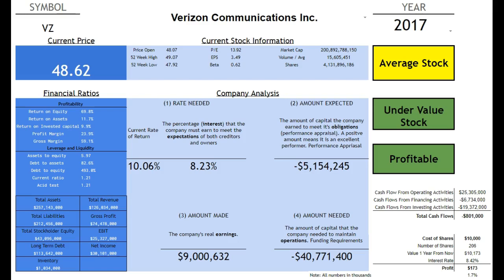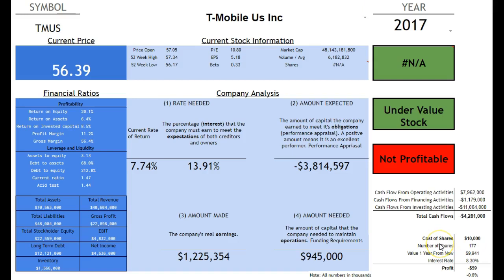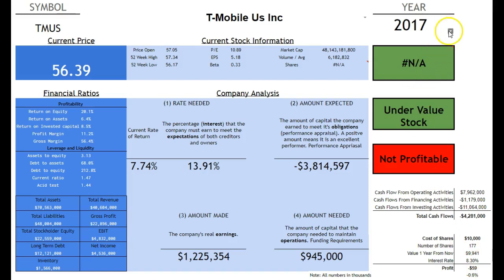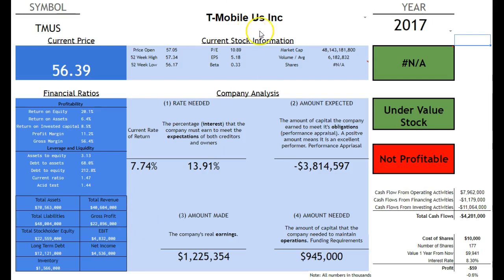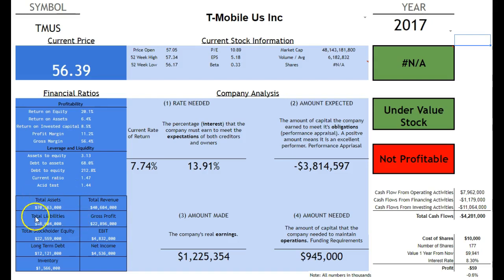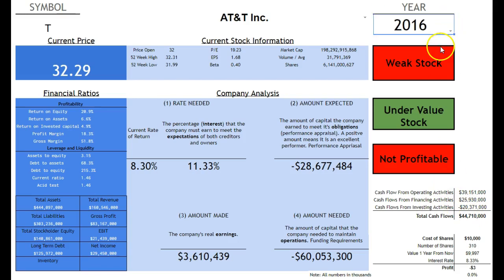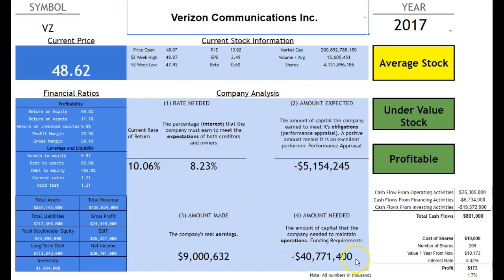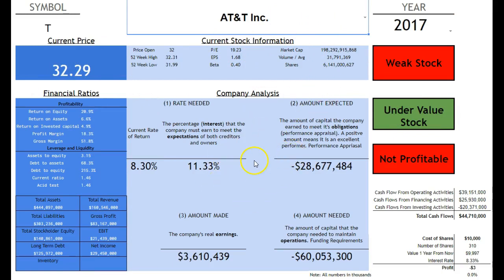Investing in T-Mobile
The information provided in this video was created using the most current public data available at the time. It is based on my analysis and my personal opinions only.